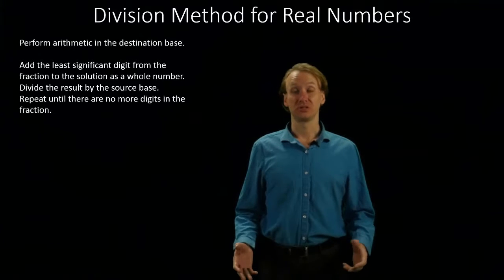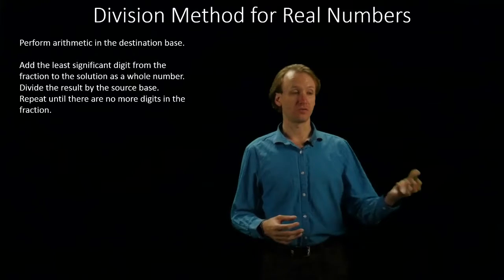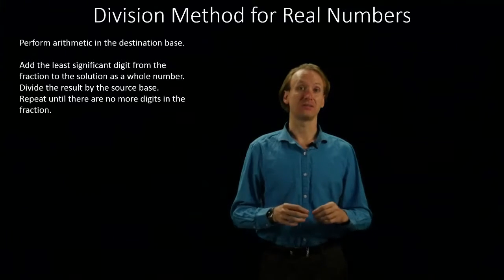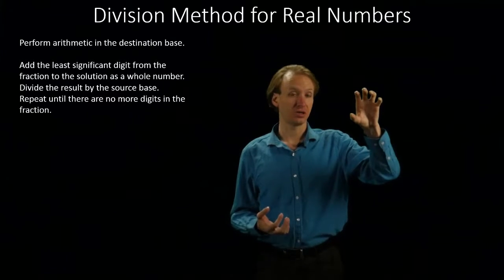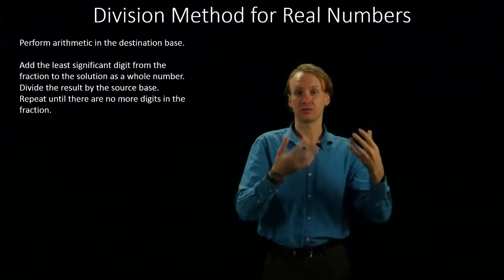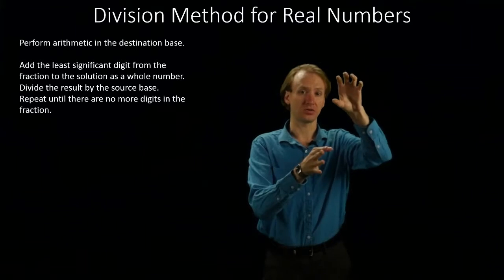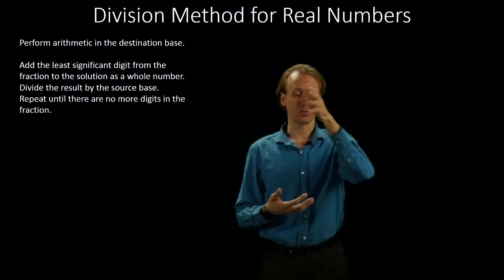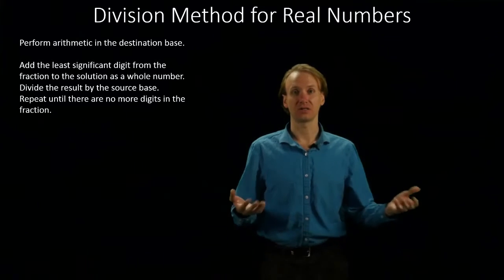19. Division Method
Conceptual explanation of a method for real number base changes focusing on division operations.